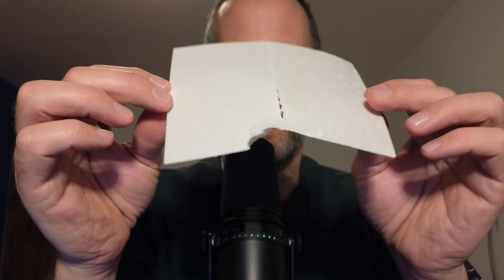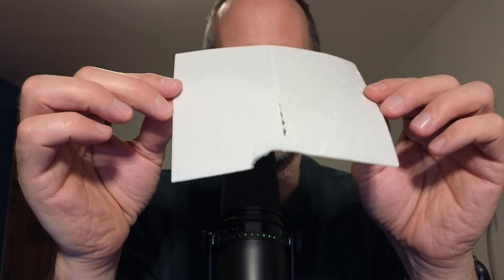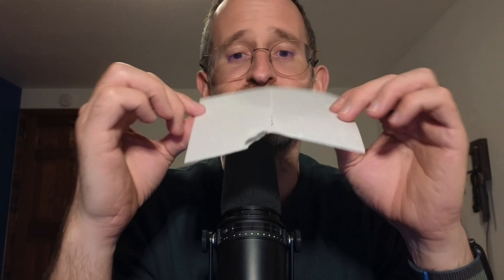Toss & Go Laundry Detergent Sheets review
Thank you for checking out my Toss & Go Laundry Detergent Sheets review